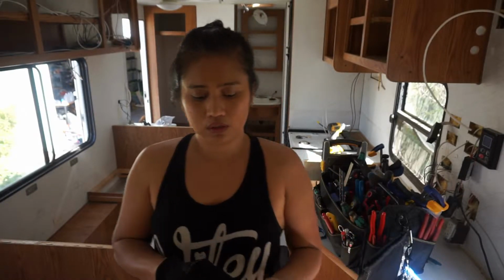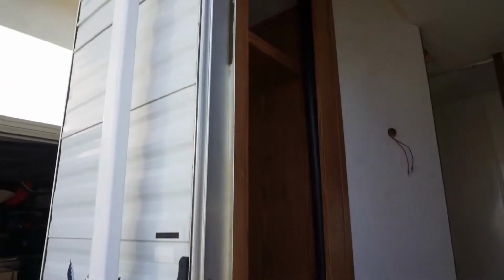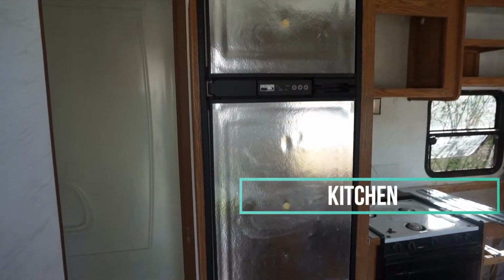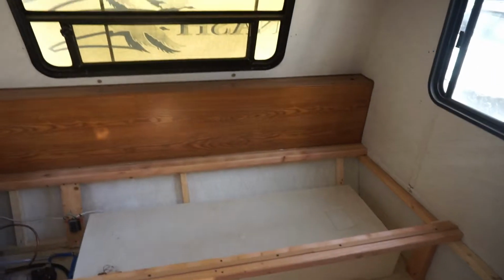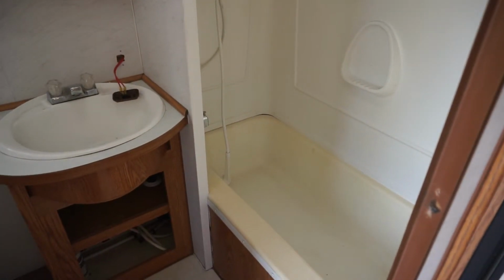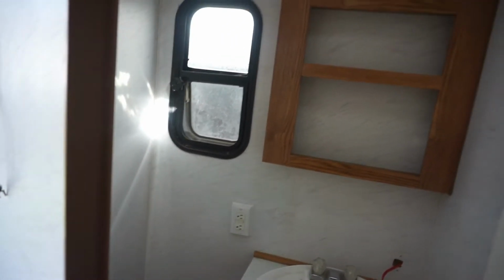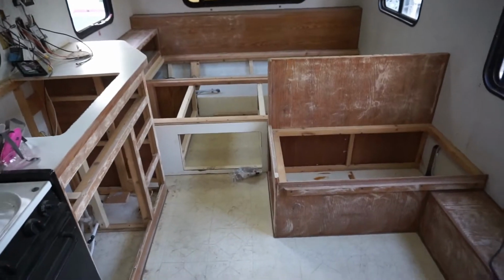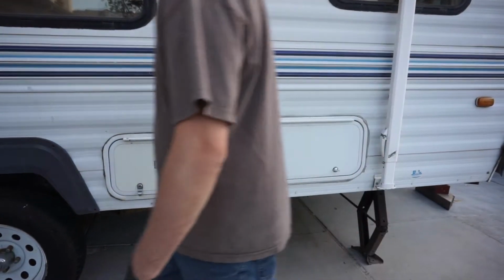Empty Trailer Tour and Painting Prep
Take a look at our naked camper while we go ahead and prep it to be painted.  We named thee RipVANWinkle!